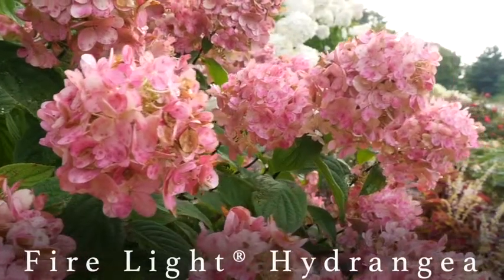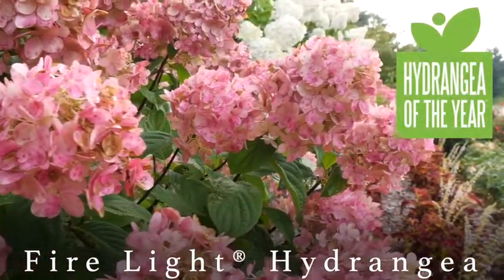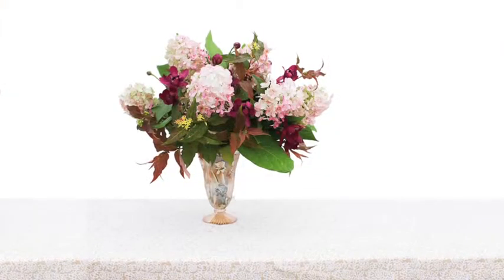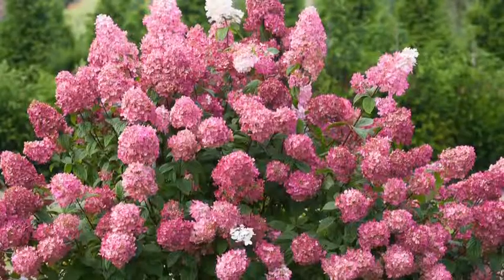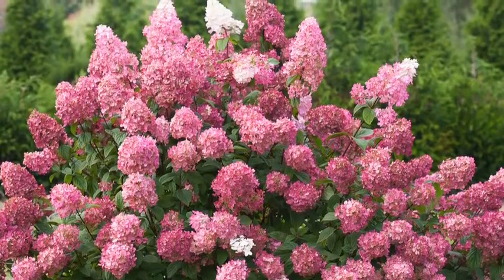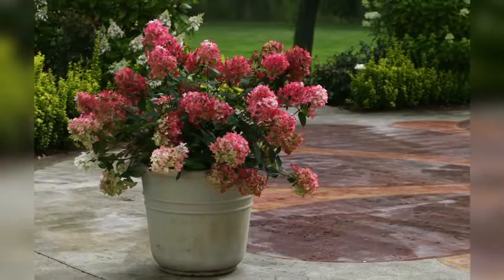2019 National Hydrangea of the Year - Firelight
Learn why Hydrangea Firelight was chosen for Proven Winners 2019 National Hydrangea of the year! Look out for it in Prairie Gardens greenhouses this spring.

Prairie Gardens & Jeffrey Alans
Extraordinary Gardening, home Decor & More.